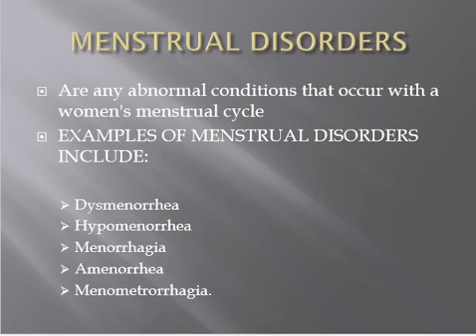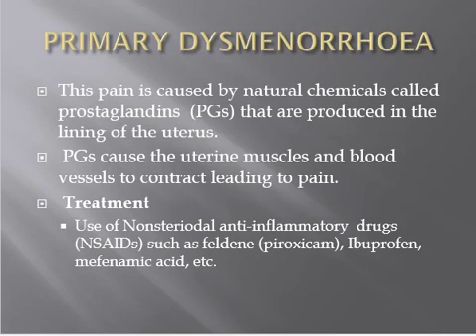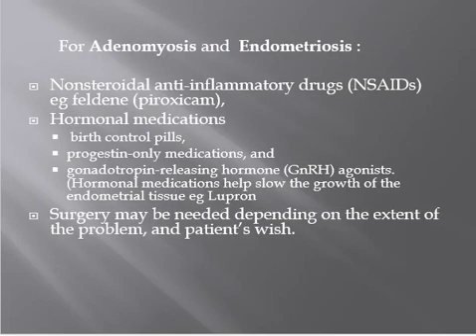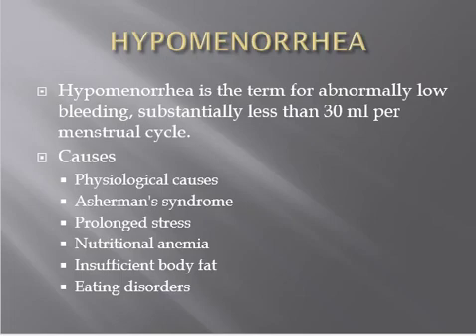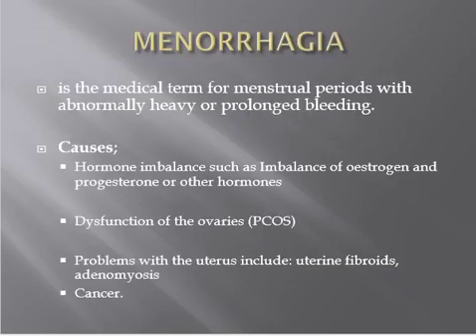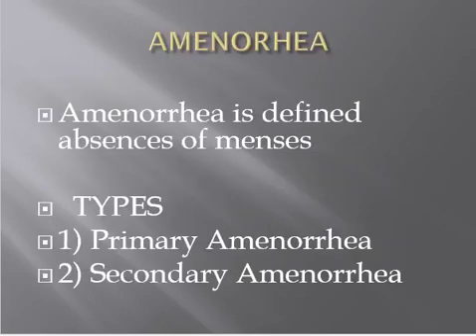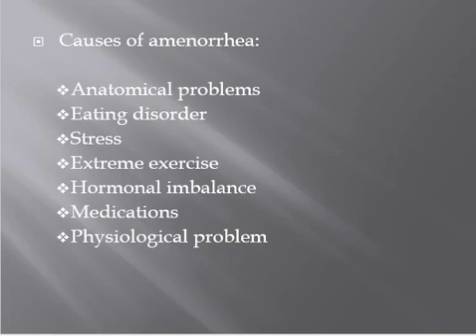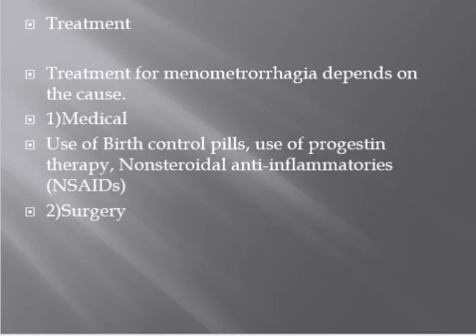Menstrual Disorders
This video talks about Menstrual disorders, possible causes and treatment.
Menstrual Disorders are abnormal conditions that occur with a women's menstrual cycle. Eg of this disorders includes; Dysmenorrhoea [ Painful menses], Amenorrhea [absence of menses], Menorrhagia [ heavy bleeding], Menometrorrhagia [heavy and irregular bleeding], etc.